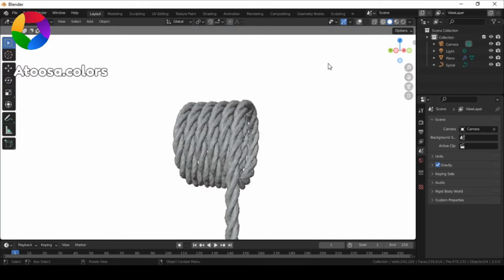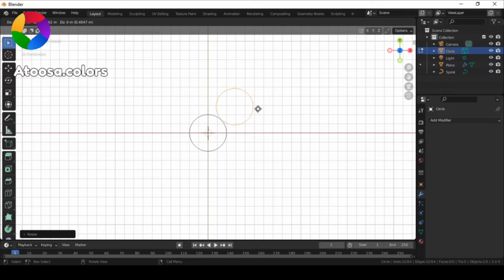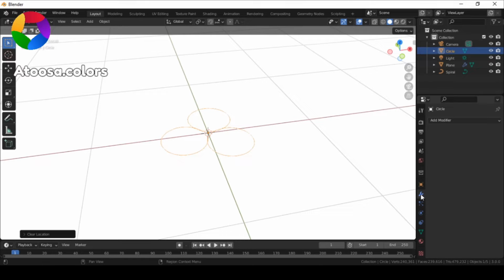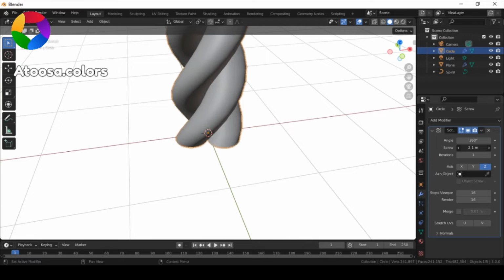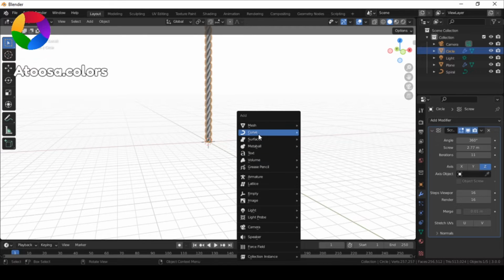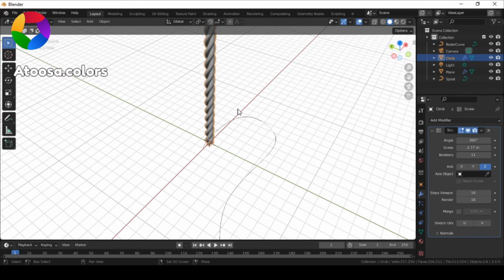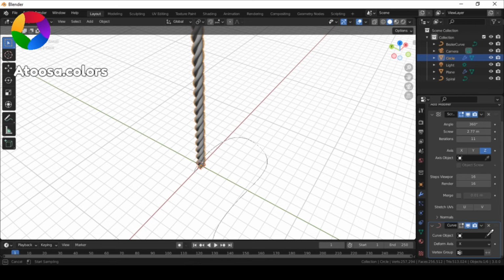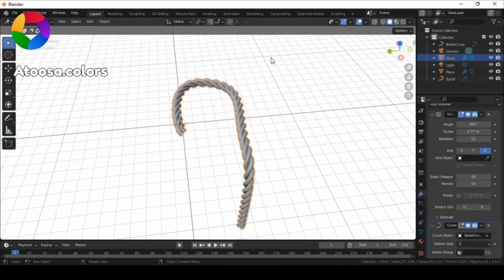Make a rope in blender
Hello, everyone👋

If you want to make a rope in blender, then watch this video and see how it's possible.